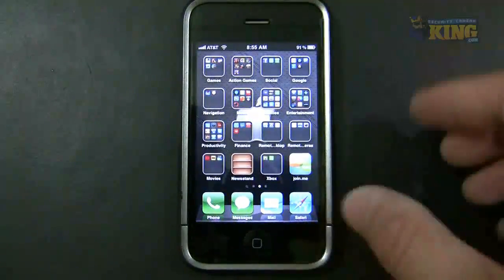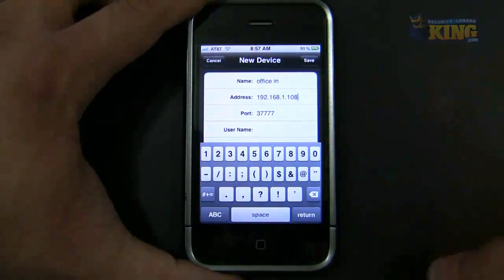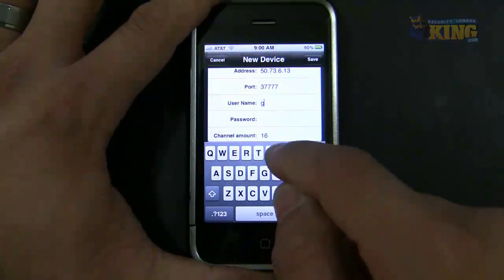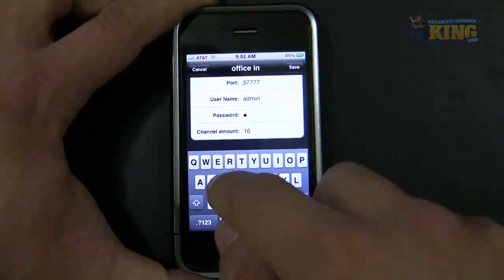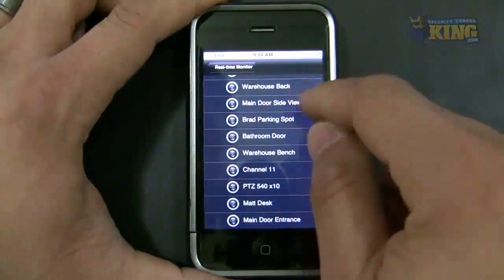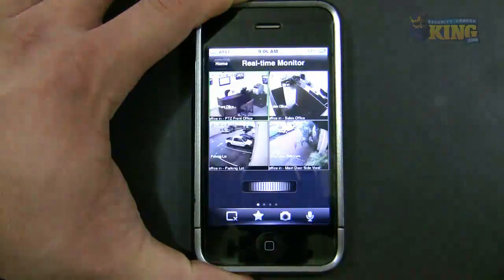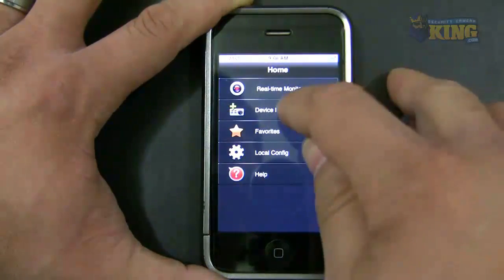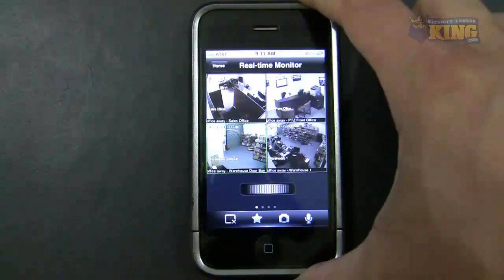How to connect to your DVR using iDMSS Lite (New Version)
This is a quick video demonstration of how to connect to your DVR using the new iDMSS Lite. This app can be found in the App Store and is completely free.